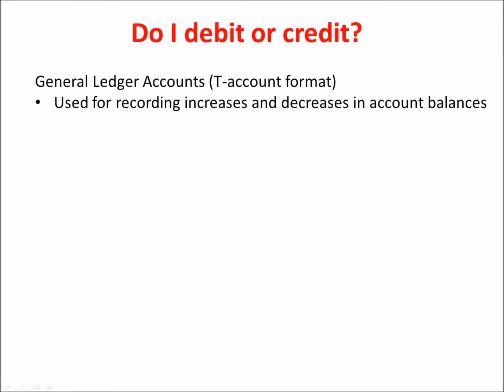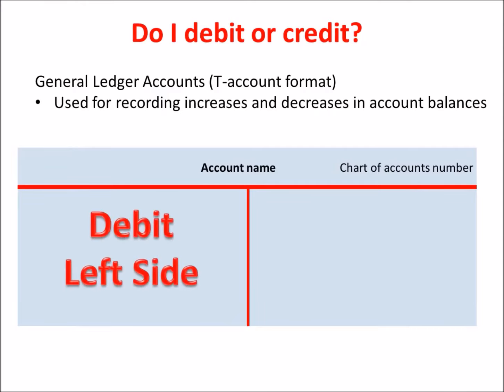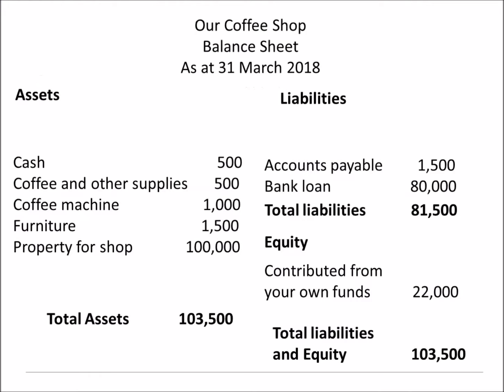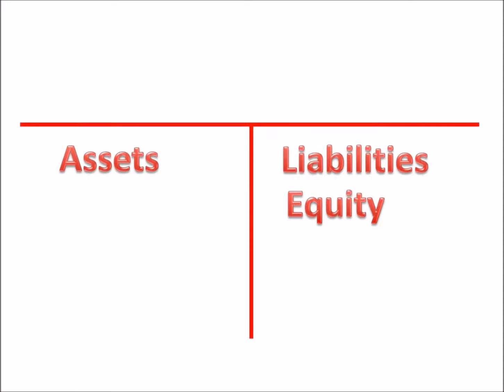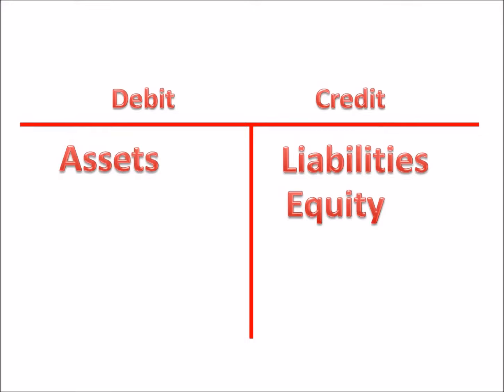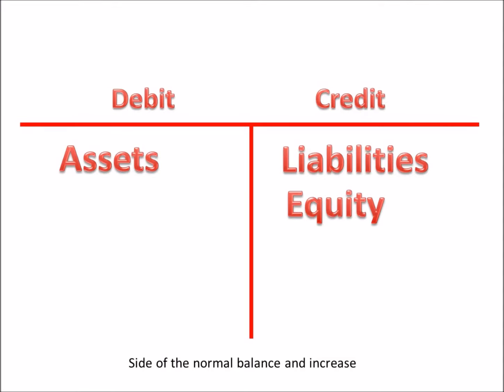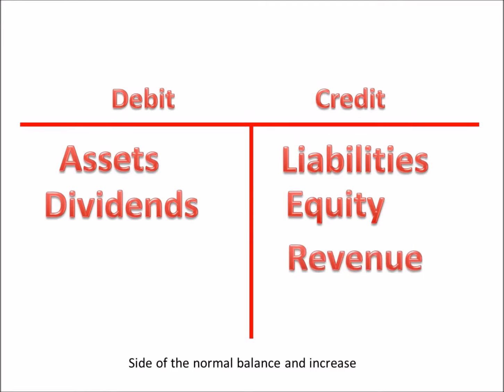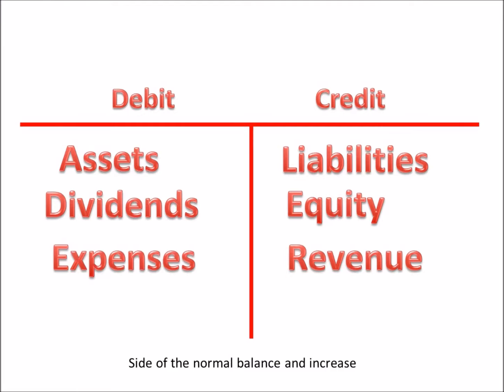Do I debit or credit?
A short explanation of whether to debit or credit general ledger accounts